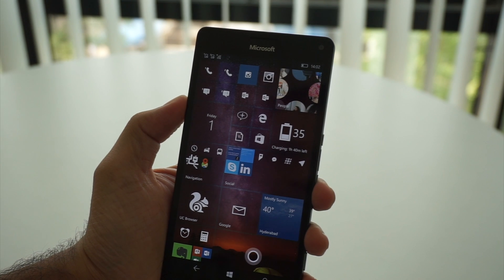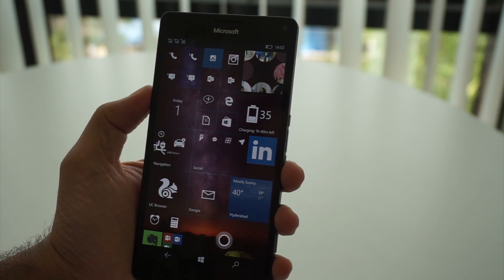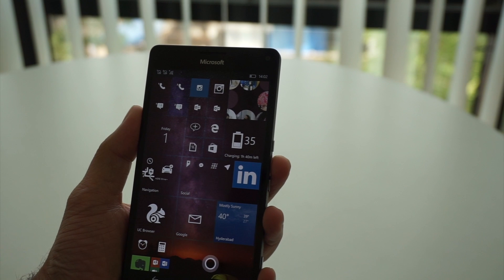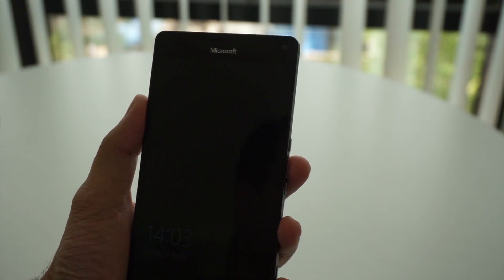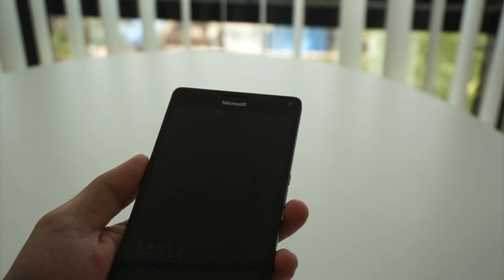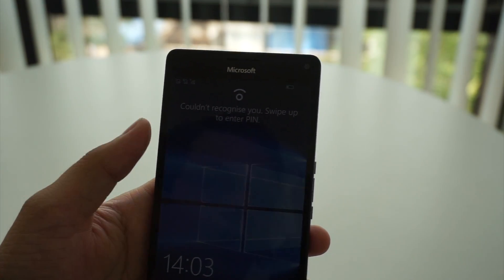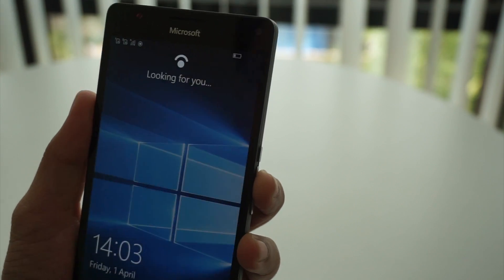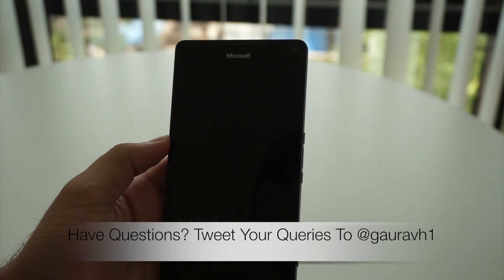Lumia 950 XL Iris Scanning Feature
Today we are taking a quick look at the Iris Scanner present on the Microsoft Lumia 950 XL. This is part of Microsoft Windows Hello feature which has been implemented across devices running Windows 10. The Lumia 950 XL and the Lumia 950 are few of the devices that support this iris scanner for unlocking your device.